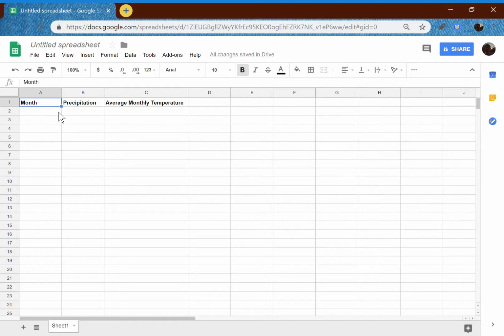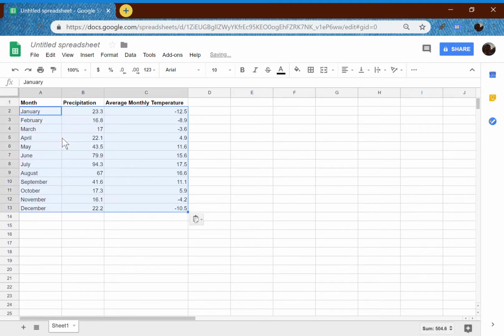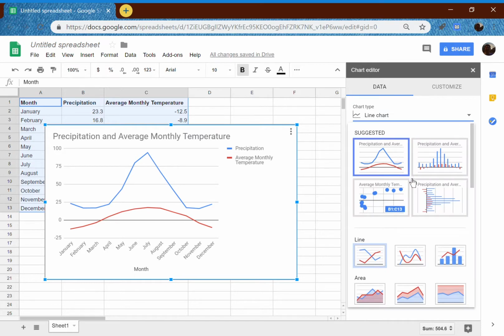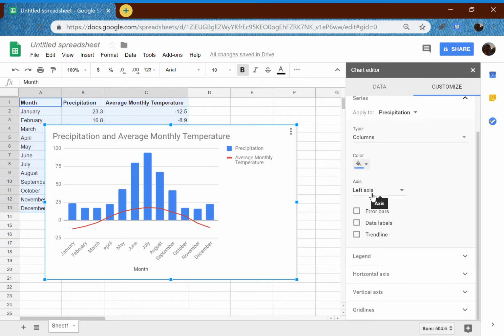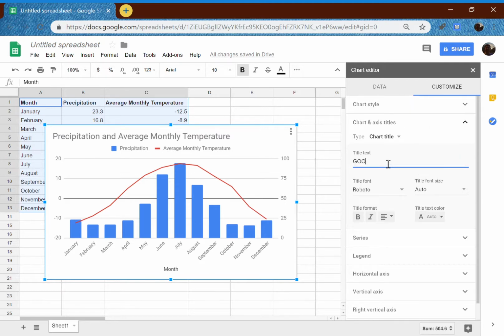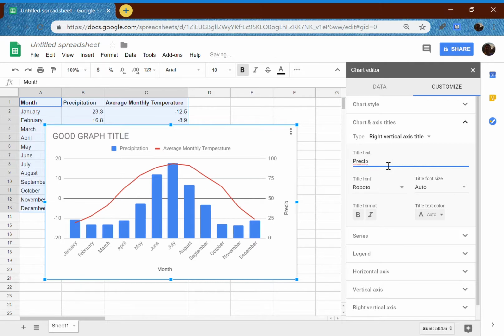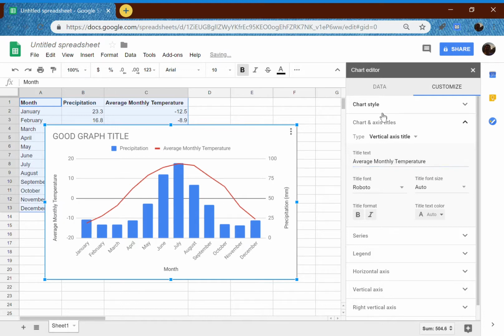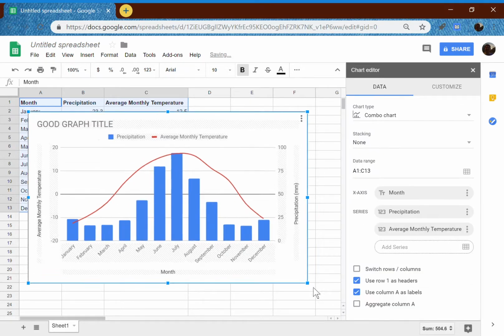How to Make a Climatograph // Hempel Sci10AP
This video tells you how to make a climatograph in Google Sheets. Below are the detailed instructions:

1. Open up a new spreadsheet in Google sheets from Google Drive

2. Label Column A Months, Column B Precipitation, and Column C Average Monthly Temperature

3. Complete your table of values.

4. Select the entire table of values, go to INSERT, then on CHART.

5. In the chart editor, select CHART TYPE, then combo chart.

6. Go to CUSTOMIZE, then SERIES

7. In series, go to APPLY TO, press on the first one.

8. Go down to where it says AXIS and select RIGHT AXIS.

9. Go to CHART/AXIS TITLES and rename your chart title and axis titles

10. Go to CHART STYLE and select SMOOTH.